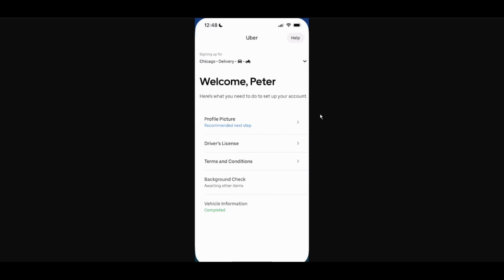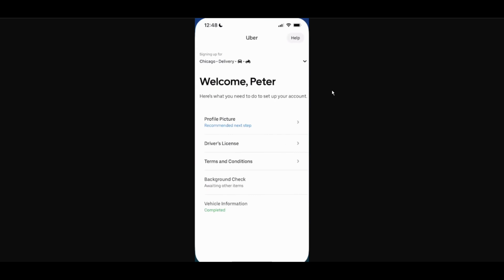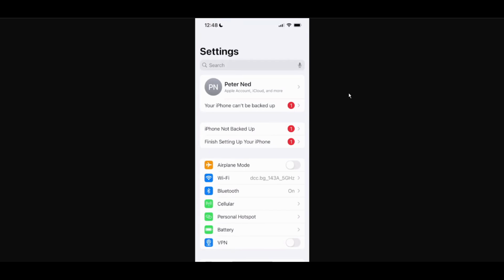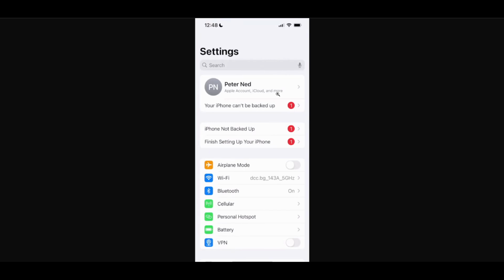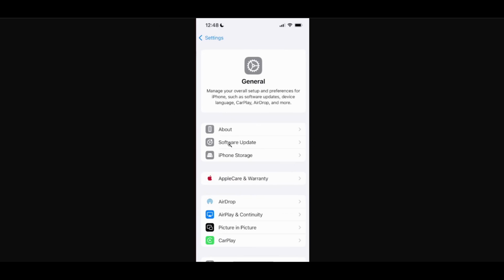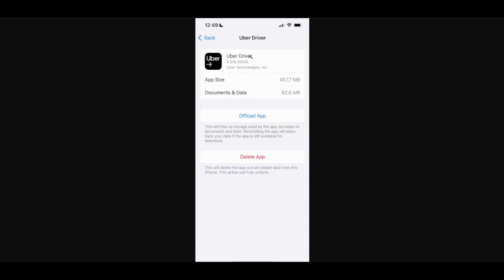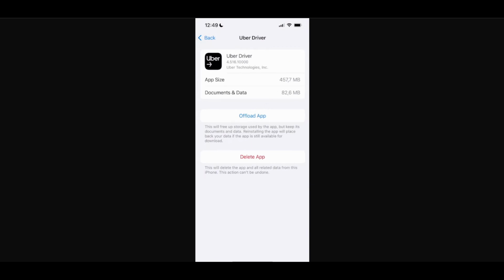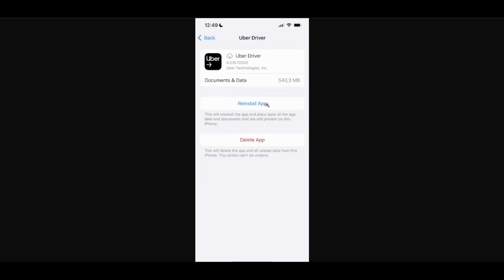NEW! How to Fix Uber Driver Unable to Authenticate Device - 2026 (Very Easy)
NEW! How to Fix Uber Driver Unable to Authenticat
In this video, we show NEW! How to Fix Uber Driver Unable to Authenticate issues quickly and easily. Learn step-by-step methods to resolve Uber login problems, troubleshoot account verification errors, and ensure your Uber driver app works smoothly without interruptions. Perfect guide for drivers facing authentication challenges.